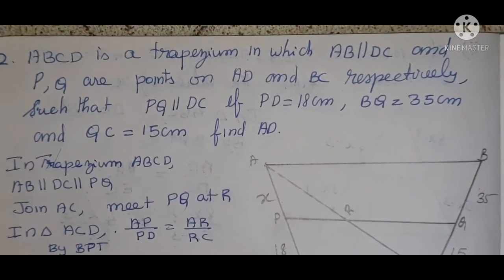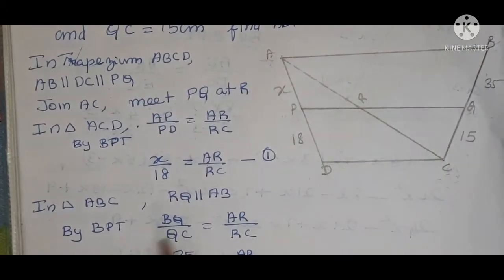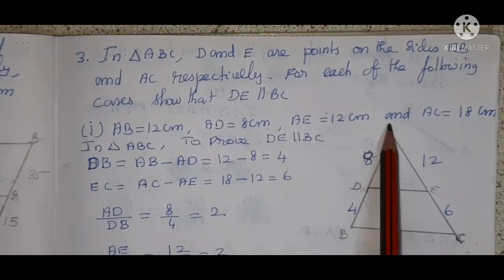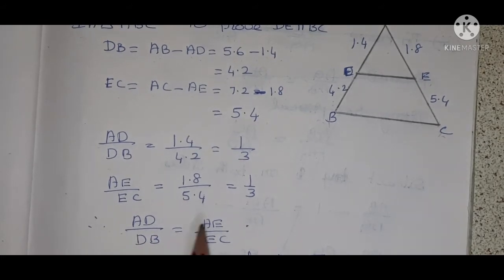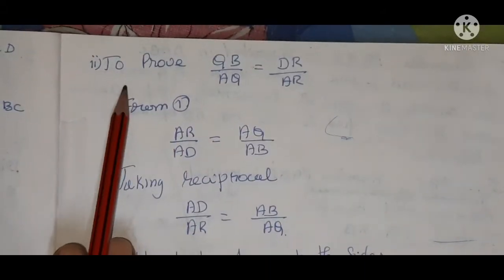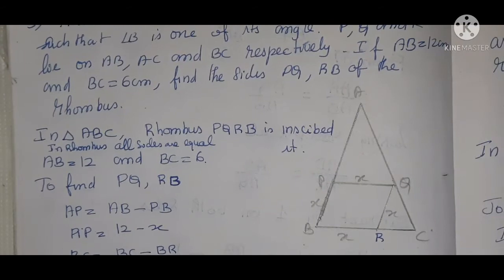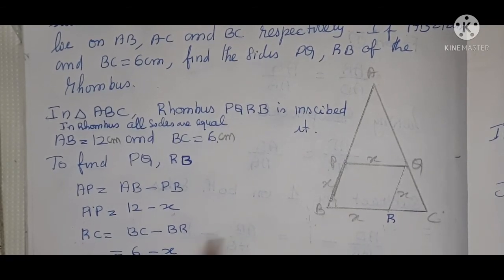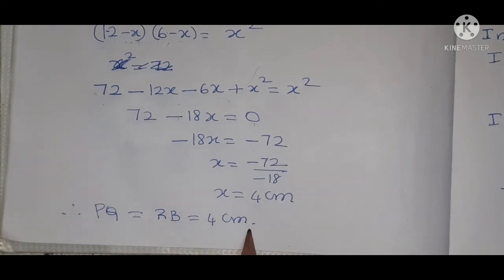V65/X Maths/GEOMETRY/Exercise: 4.2 / Sum No: 2 to 5